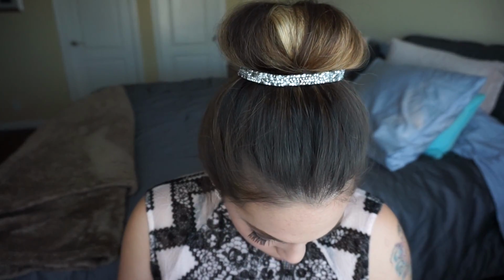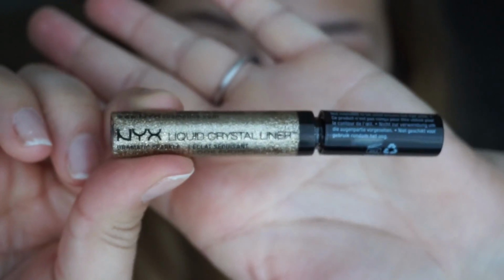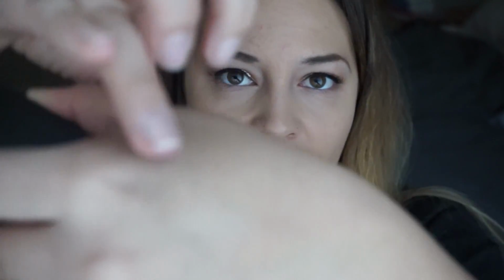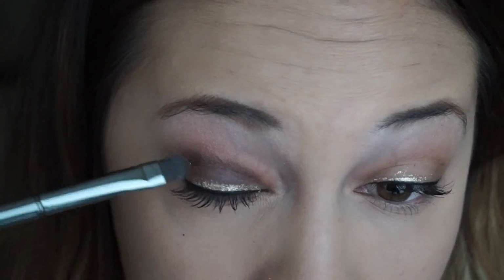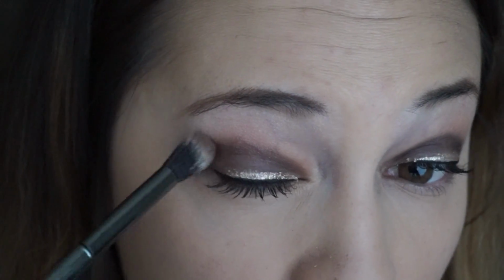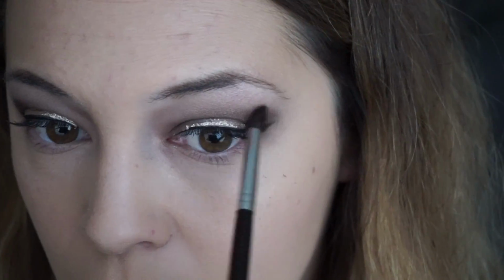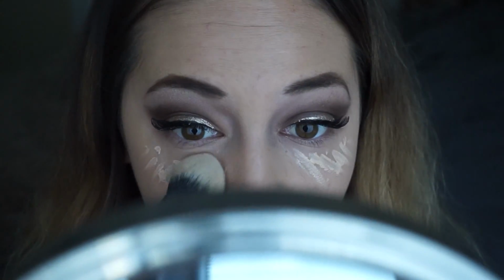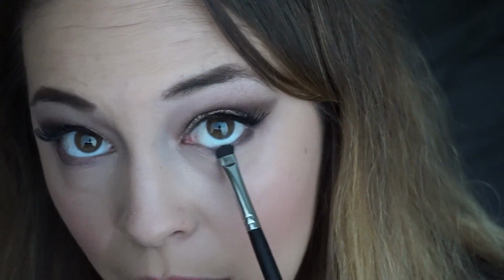Day to night New Years Eve Makeup | 2016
HAPPY NEW YEAR! ok so this is totally even more late now, I'm sorry guys. took literally like 8 hours to process, and then upload=lame. Either way this is a good look for even a party that you may have. Birthday, wedding, church...jk. I wanted to do something different and make a transitional day to night makeup  look for the new years evening, however you can use this whenever you want! I hope you enjoy it and if so big thumbs up. HAPPY 2016!

If you want to jump ahead to the glam portion its starts at 7:16

S N A P C H A T: Msfrebrd1

PRODUCTS MENTIONED:
coming soon!

*IF YOU MADE IT THIS FAR...Comment "lord of the rings brought in 2016" Because I watched the trilogy till about 11:59 haha

Free Slow Motion Footage: Sparkler Tails